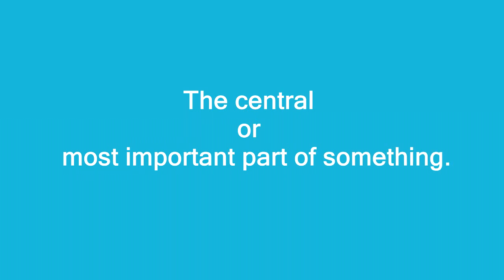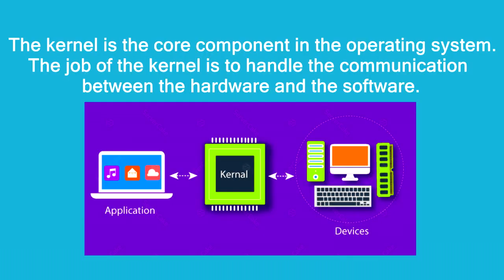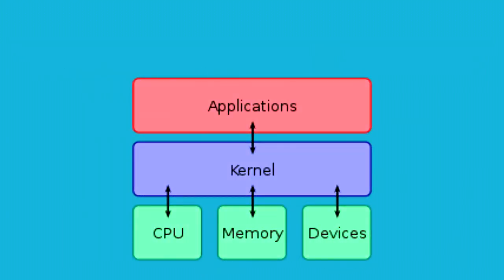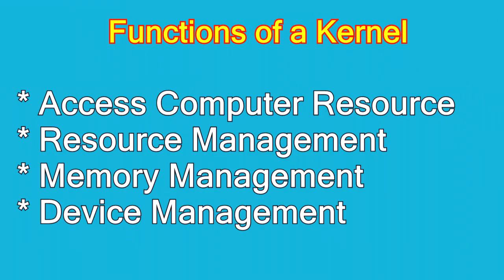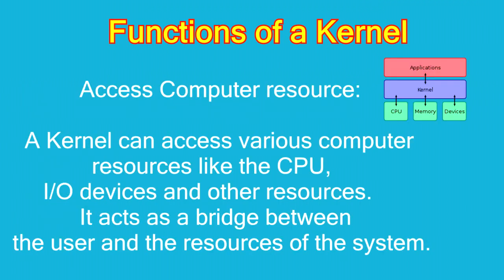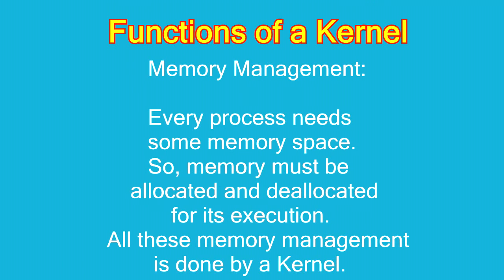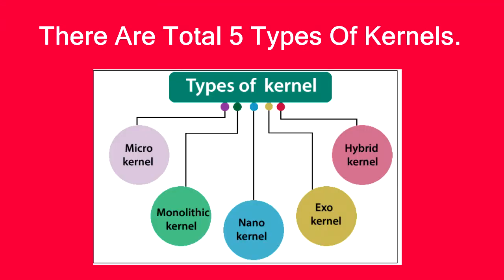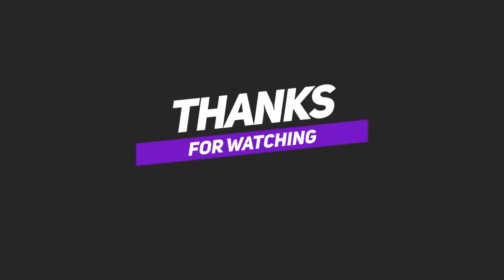What is a Kernel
In this video I explained about Kernel in an Operating System ..as simple as i can..I hope u enjoy .😊😊😊
and btw sry for any voice disturbance😅😅